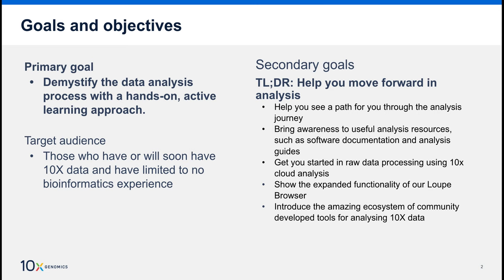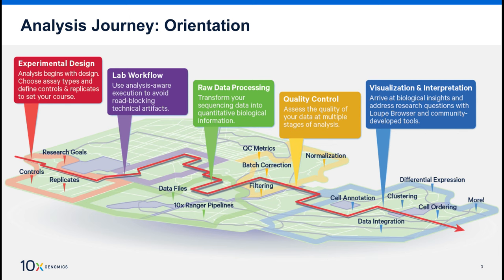Welcome to Our Hands-On Tour of the Single Cell Analysis Journey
In this video, we will introduce the materials in this workshop including the data set we will be exploring.  The materials for this workshop can be found on our analysis guides resource
The data we are using is from the tech note

0:00 Welcome With Goals and Objectives
0:41 Analysis Journey
1:17 Workshop Agenda
2:00 Introduction to the Neutrophil Dataset
4:07 Analysis Plan